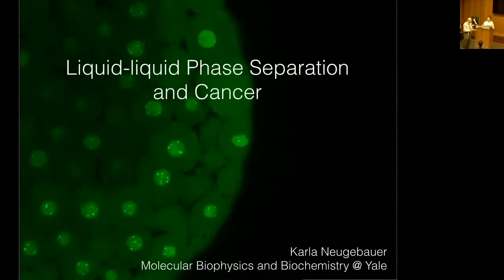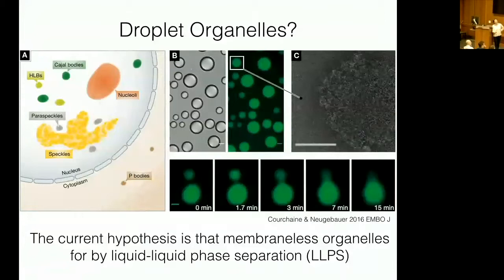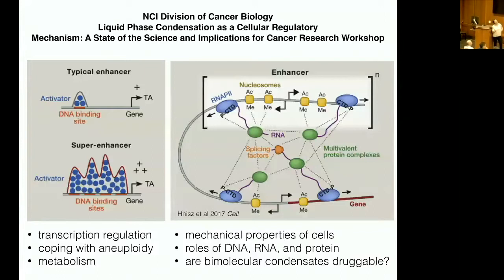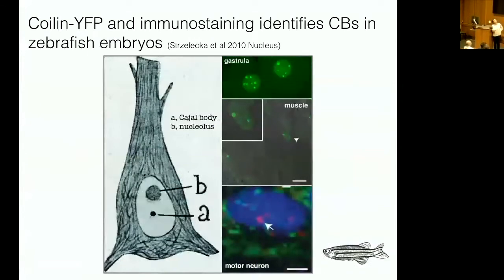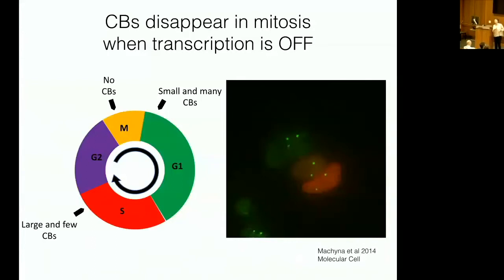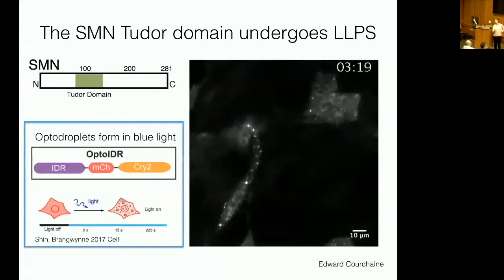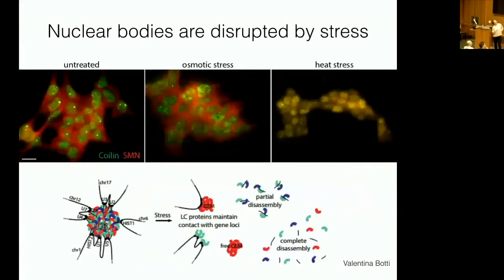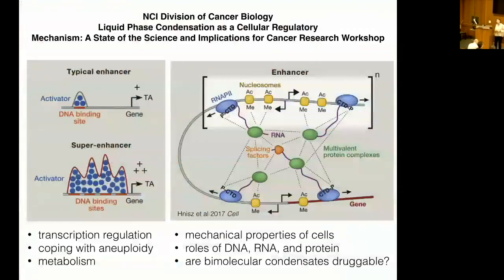Liquid Phase Separation and Cancer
Yale Cancer Center Grand Rounds | May 28, 2019
Karla Neugebauer, PhD, Professor of Molecular Biophysics and Biochemistry